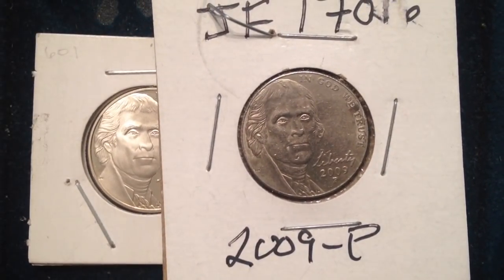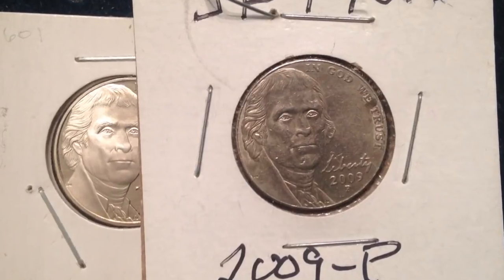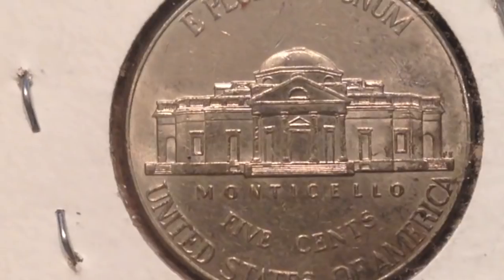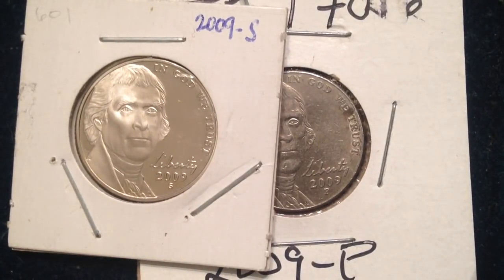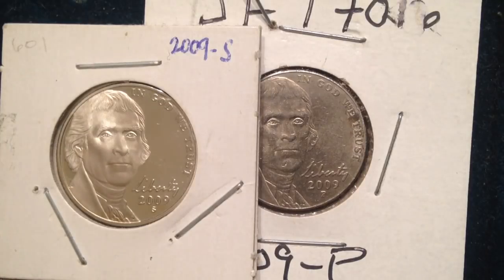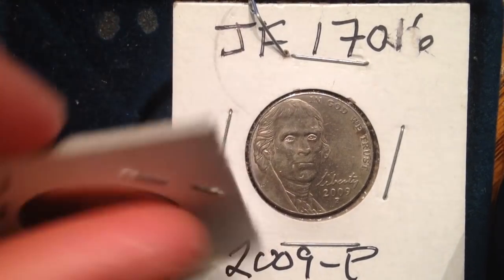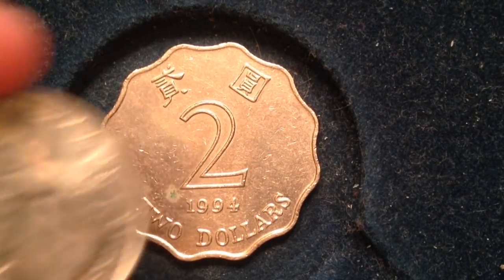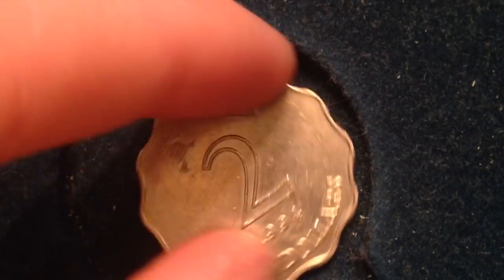2009 Jefferson Nickel- Super Low Mintage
Typical mintages for the circulating five cent coin had been in the hundreds of millions or billions for more than three decades. In late 2008 and into 2009, economic conditions slowed the movement of coins within circulation and caused Americans to cash in hoards of old change. With little need for newly produced coins, the Federal Reserve reduced coinage orders from the United States Mint and production fell dramatically.

The 2009-P Jefferson Nickel had a final mintage of 39,840,000 coins and the 2009-D Jefferson Nickel had a mintage of 46,800,000. These represented the lowest mintages for circulation strike nickels since 1959. A rebound in mintage levels during 2010 solidified the status of the 2009 Jefferson Nickel as an important low mintage issue.

Note that satin finish versions of the 2009 P and D nickel were struck for inclusion within the 2009 Uncirculated Mint Set. These satin finish coins are considered a separate issue by most collectors and the major grading services.

Info from Jefferson Nickel. com